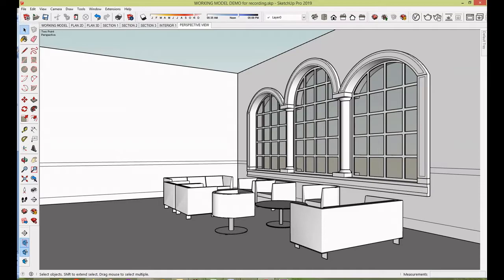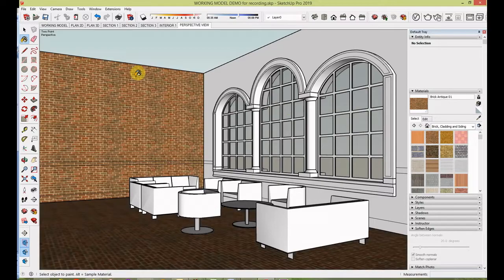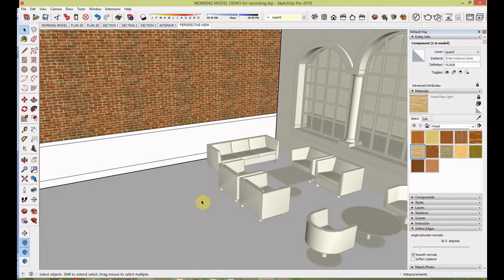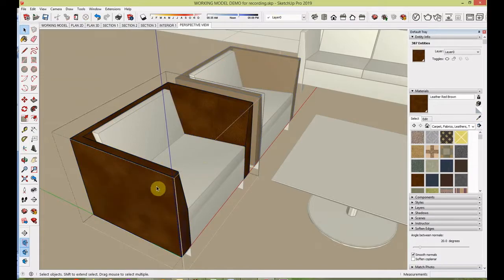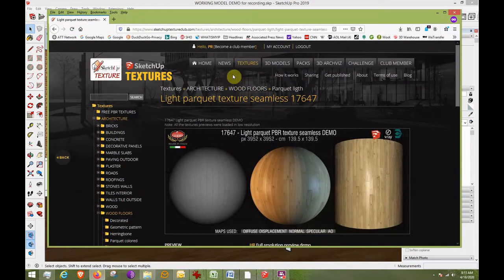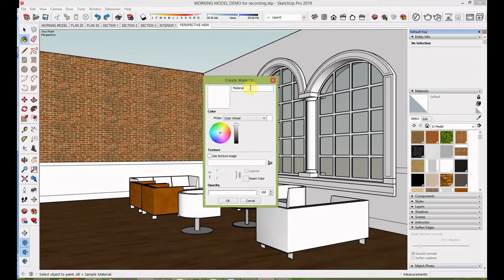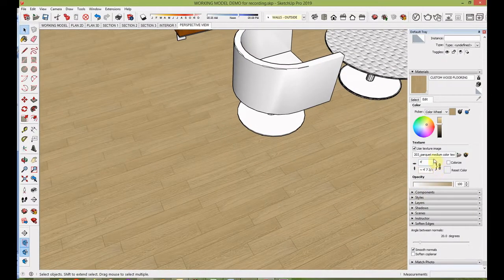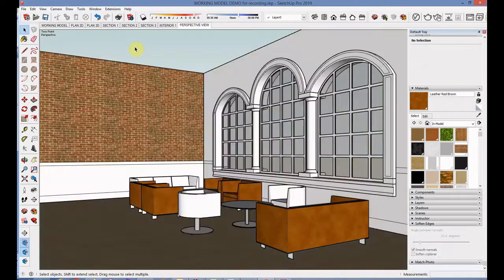SketchUp - Applying Materials and Creating Custom Materials